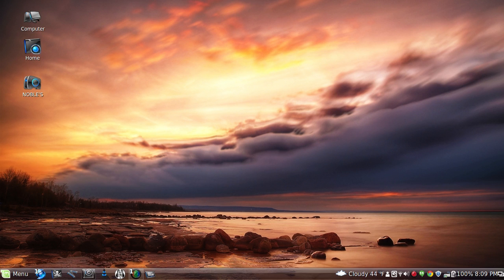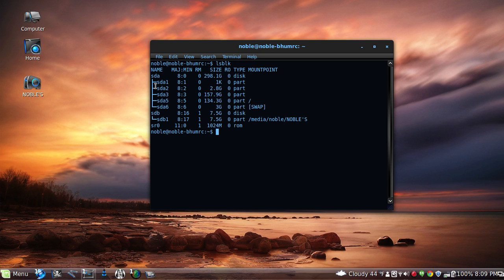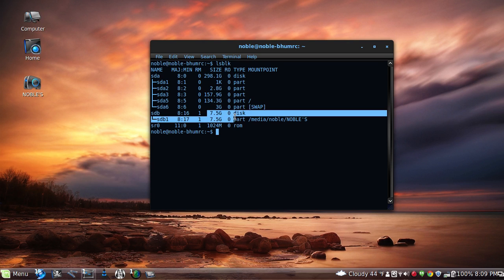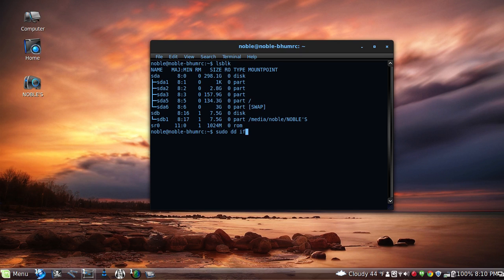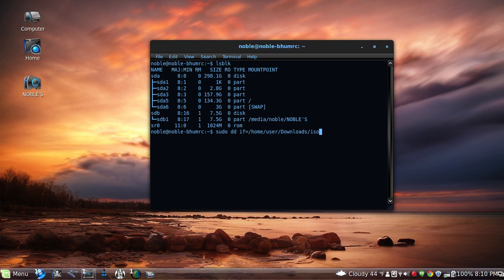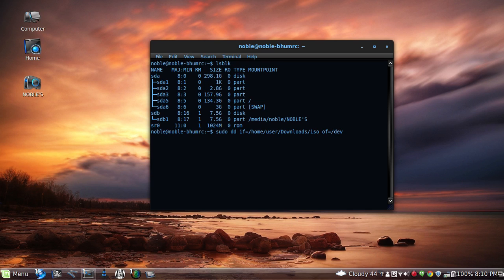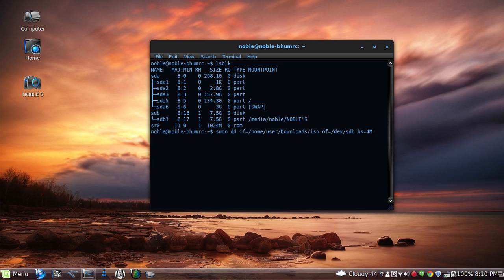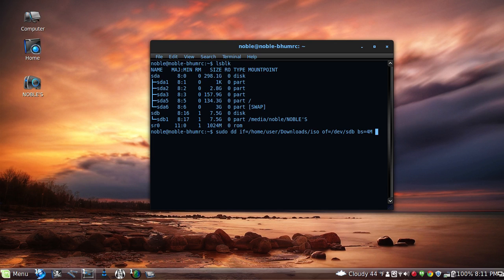DD Command Tutorial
This is a short little video over the DD command for linux

The commands to remember

lsblk
sudo dd if=/home/user/Downloads/iso of=/dev/sdb bs=4M